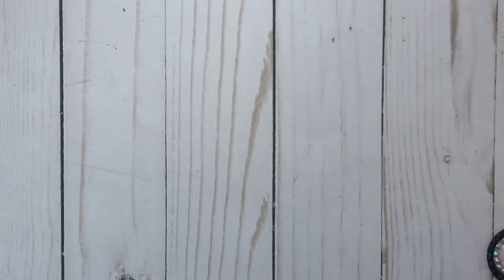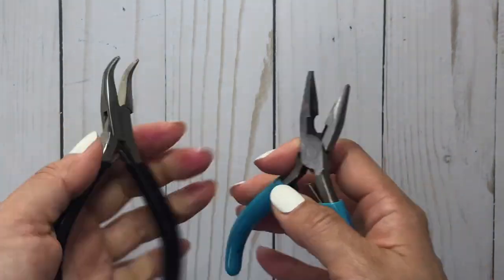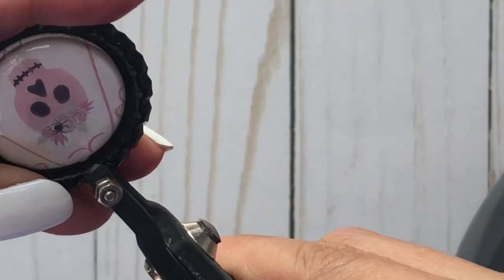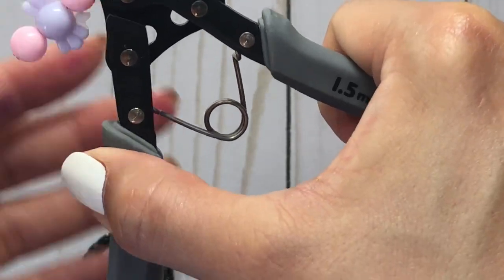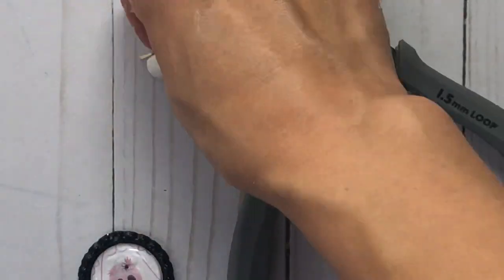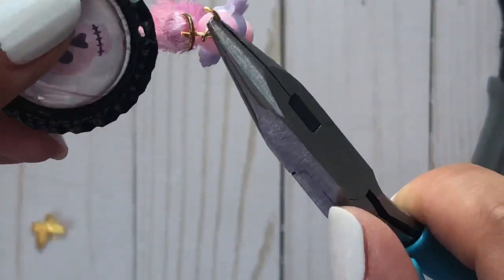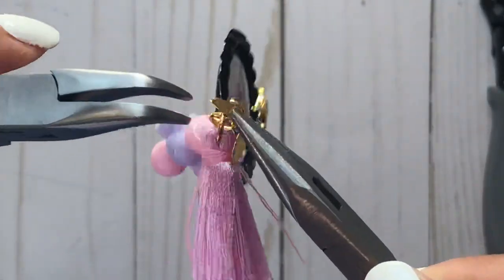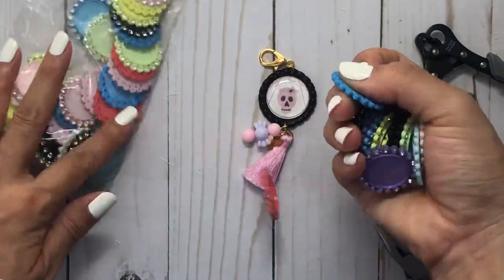Bottlecap Tassle Dangle Tutorial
Items shown in my video:
Bottlecap Punch
One Step Looper